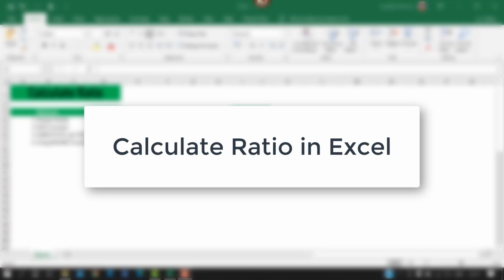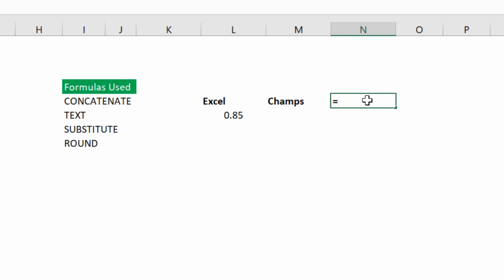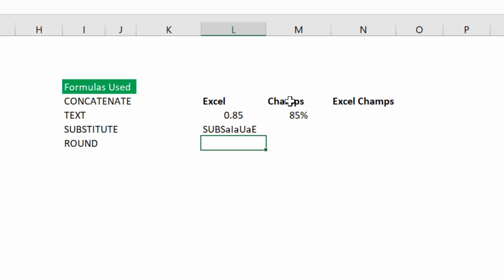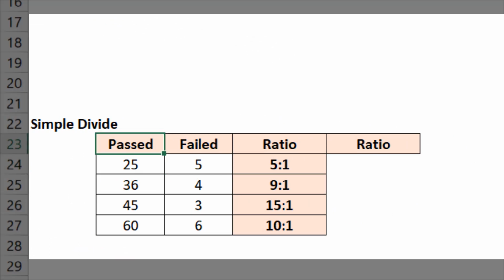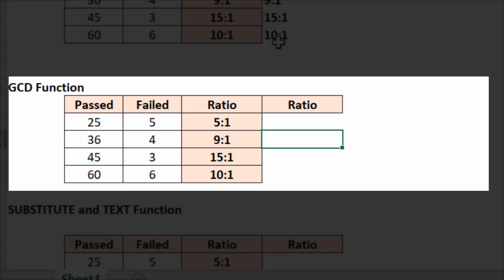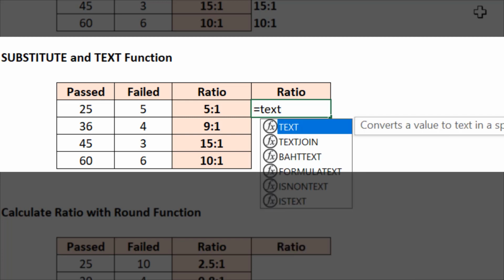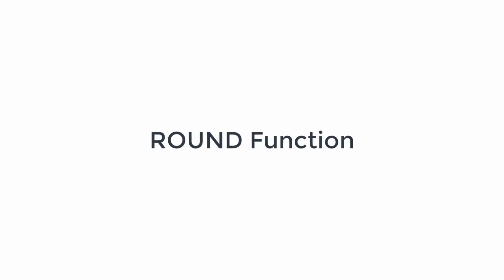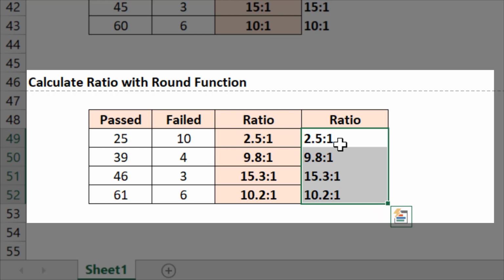How to Calculate Ratio in Excel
In this video you will learn about 4 methods of calculating ratio:

Simple Divide Method
GCD Function
SUBSTITUTE & TEXT Function
Round Function

Also, you will learn about Concatenate, TEXT, ROUND & SUBSTITUTE Function.